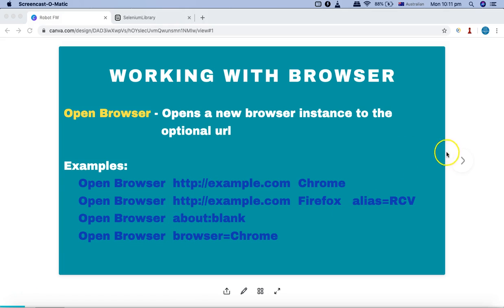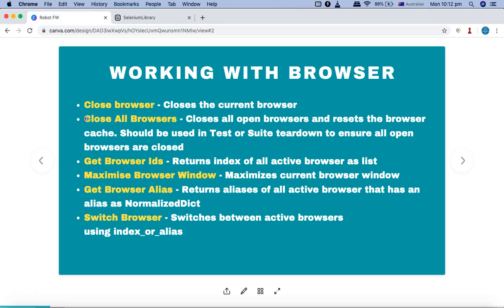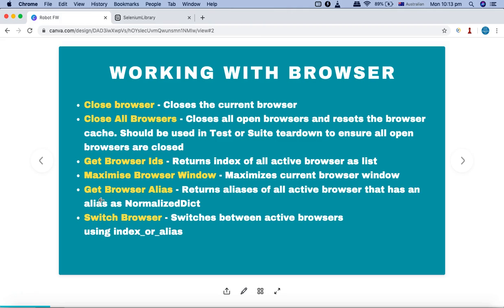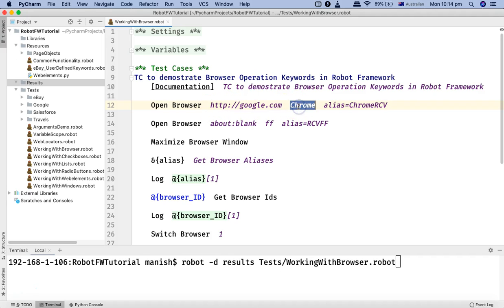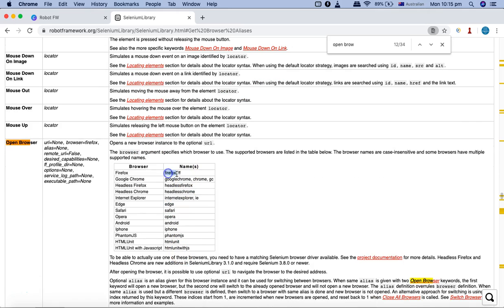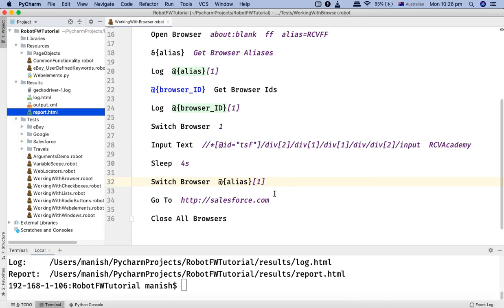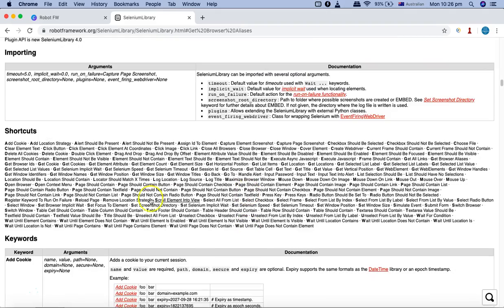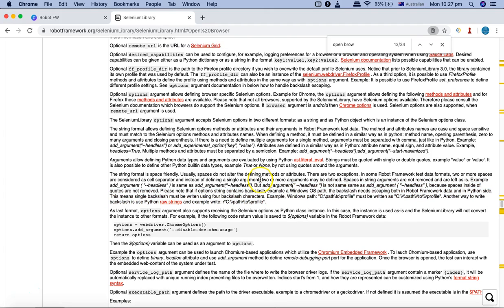Robot Framework Tutorial #25 - How to Handle Browser Windows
❖ In this Robot Framework Tutorial we will understand how to handle browser windows and the keywords available in Robot Selenium library to interact and work with browsers.

Some of the keywords that I will explain in this tutorial are:

1. Open Browser
2. Close browser
3. Close All Browsers
4. Get Browser Ids
5. Maximise Browser Window
6. Get Browser Alias
7. Switch Browser

Watch the full robot framework tutorial series to master robot framework automation.